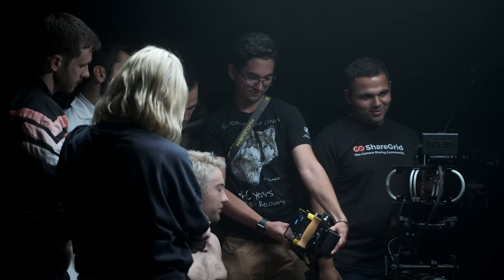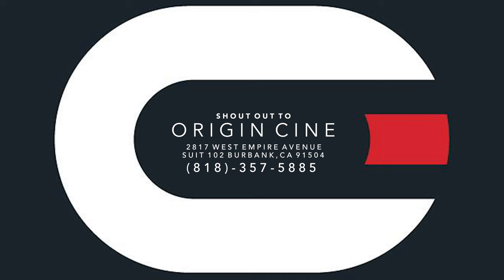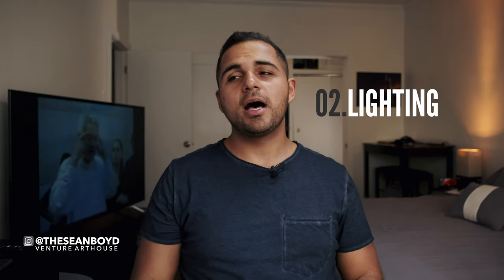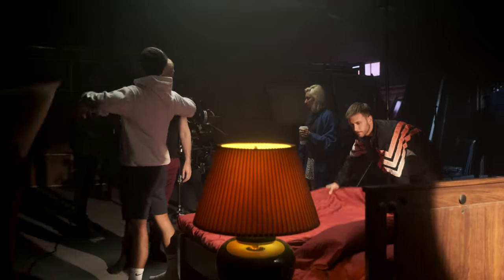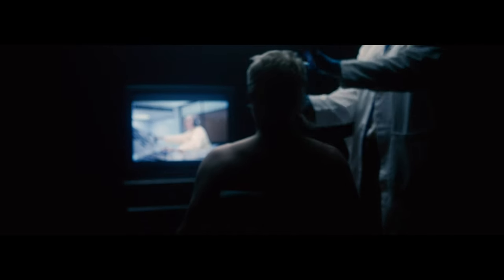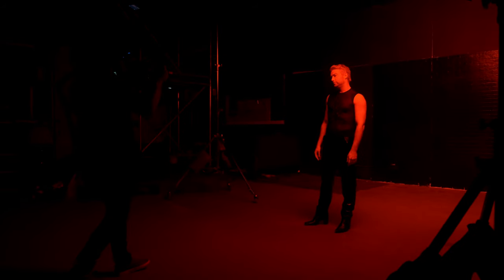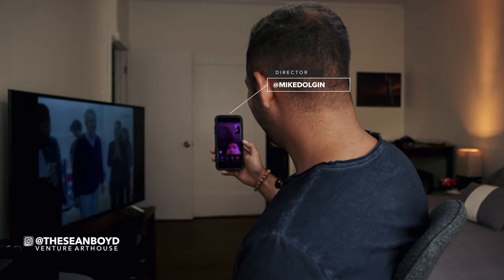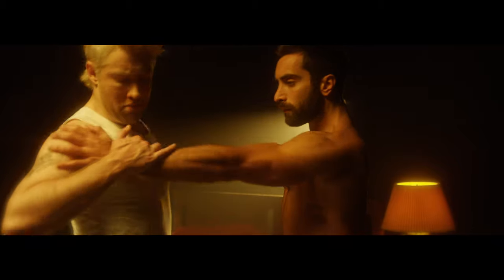Dreaming Music Video: An In Depth Cinematography Breakdown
Follow My company and I on Instagram

@venture arthouse.

MY COMPUTER

MY CAMERA
MY WIDE ANGLE GO TO LENS
MY FAVORITE LENS FOR FUJI

MOVO MIC

ATOMOS NINJA V

SAMSUNG 860 1TB SSD FOR ATOMOS

DON'T BUY THE EXPENSIVE ATOMOS CABLE BUY THIS ONE

FUJI XT3 BATTERY GRIP

SMALLRIG XT3 CAGE FOR BATTERY GRIP
SMALLRIG XT3 CAGE NO BATTERY GRIp

SMALL RIG CAGE TOP HANDLE

SMALL RIG BASE PLATE WITH RAIL MOUNTS:

SMALLRIG RODS

SMALLRIG ARRI Rosette Handles

SMALL RIG Shoulder Pad

CamVate V Mount Plate

V mount Battery  (Go to D and O Lighting if you want 190wh)

V mount charger

GO TO DRONE

TRAVEL GIMBAL

PROFESSIONAL SHOOT GIMBAL

MY MAIN LIGHT